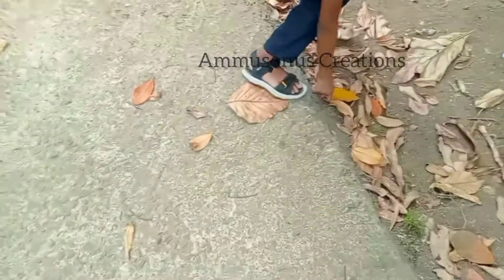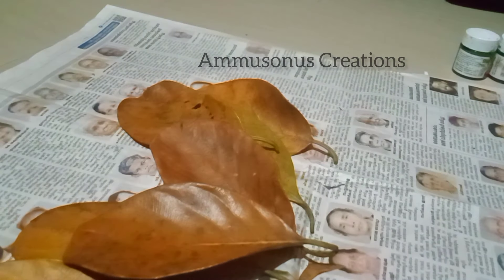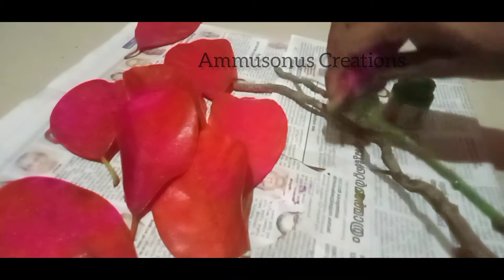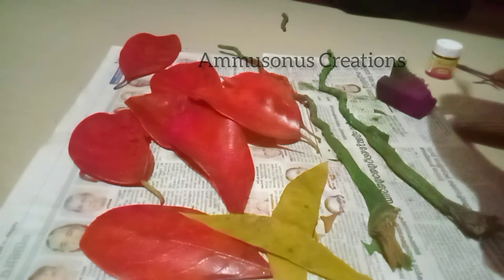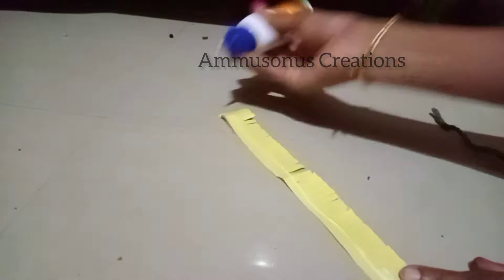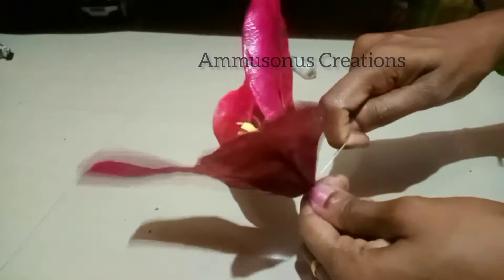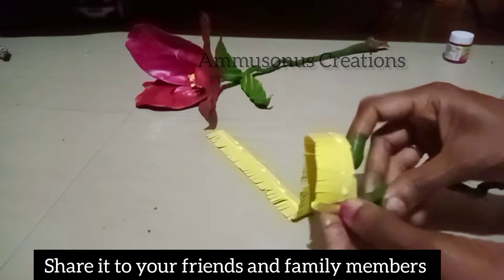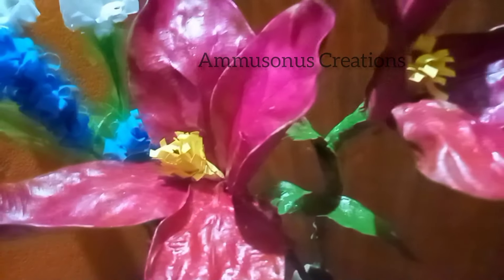പ്ലാവിലയുടെ ഫൈനൽ ലുക്ക് കണ്ട് നിങ്ങൾ ഞെട്ടിയോ😱/Dry leaf craft ideas/DIY flower/Best out of waste